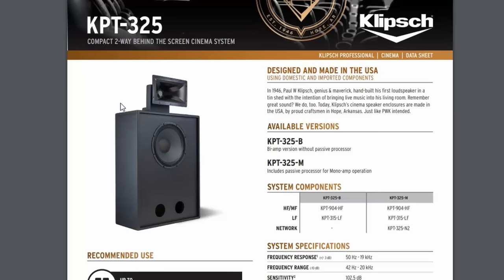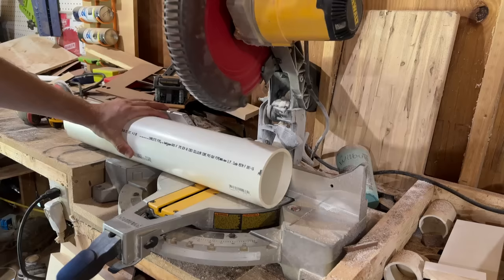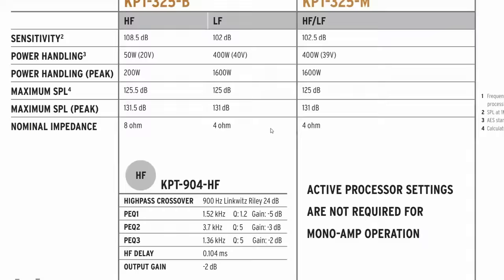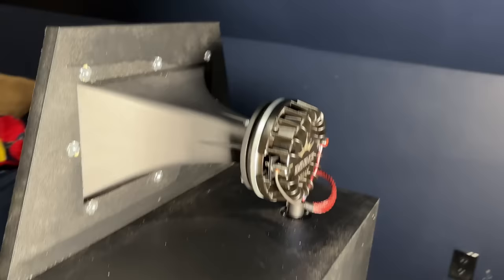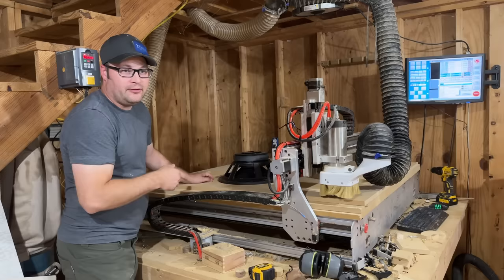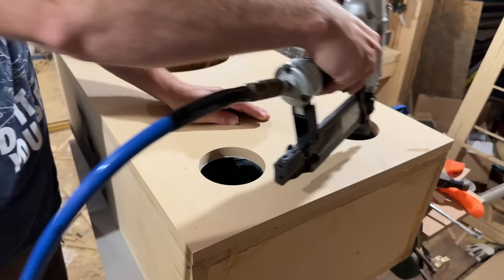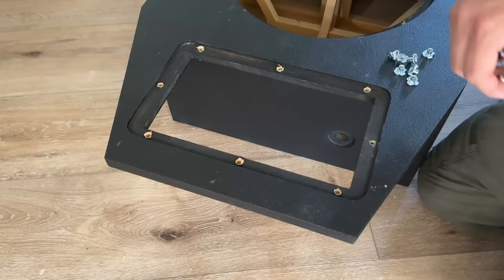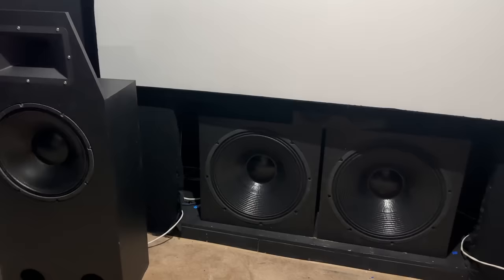How to build $9000 Speakers for $2000 - Klipsch KPT-325 Inspired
Have you ever wondered how High End Theaters got great sound?  Is it possible to get that same sound in your house?  It absolutely is!  Come along as we take a look at Klipsch theater speakers and see if we can design something similar. But instead of paying over $6,000 for my speakers, I decided to make my own speakers for around $700 each. Want to make your own?  Come see how!

🔨Tools
Ratchet strap Corner Clamp
Glue Brush